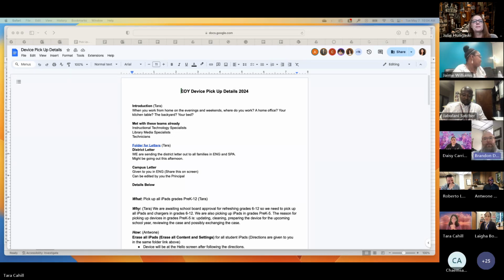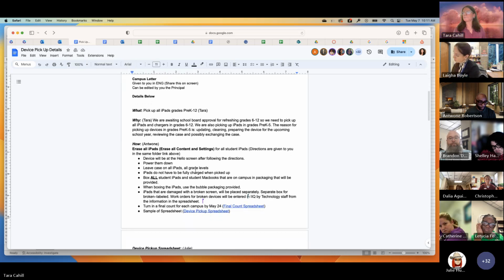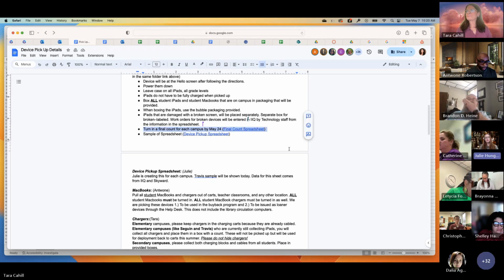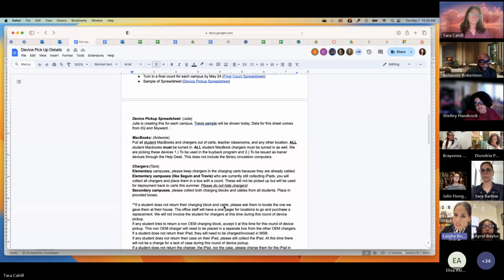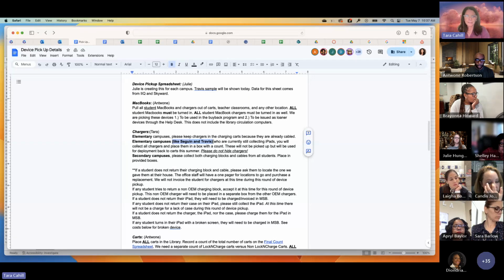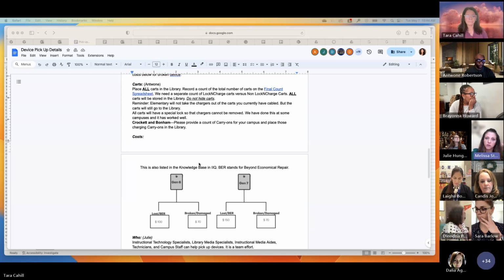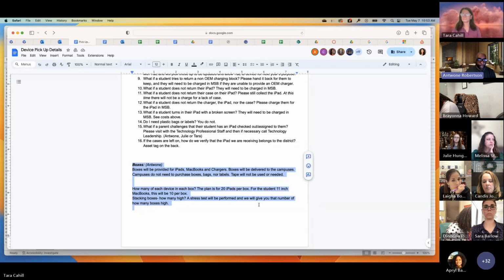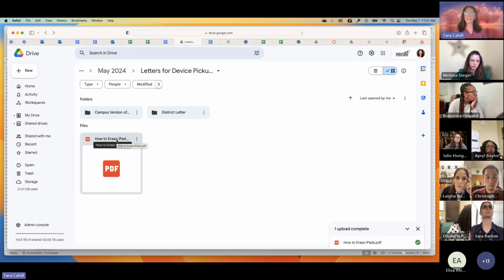Student Device Pickup Details Teams Recording May 7, 2024